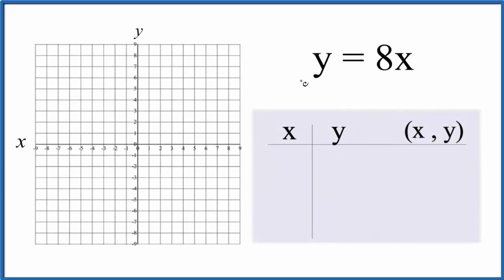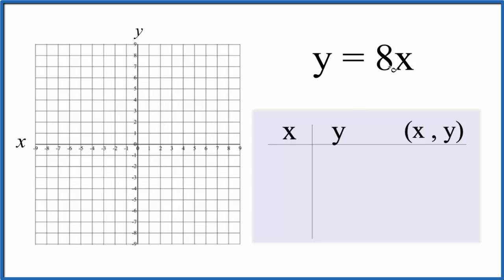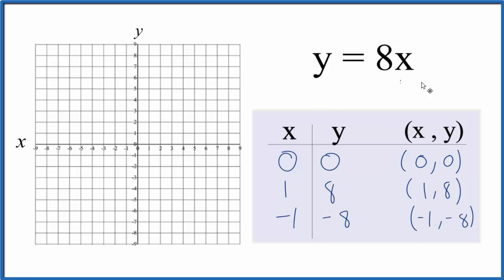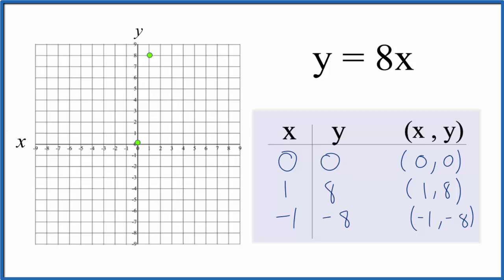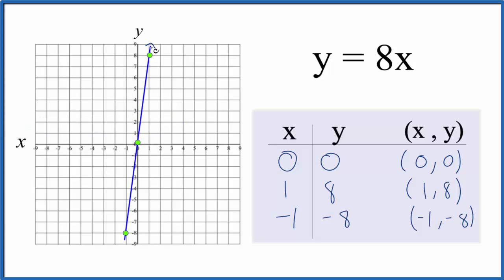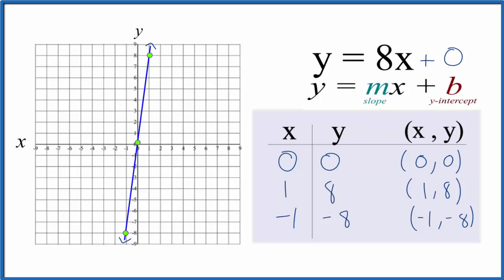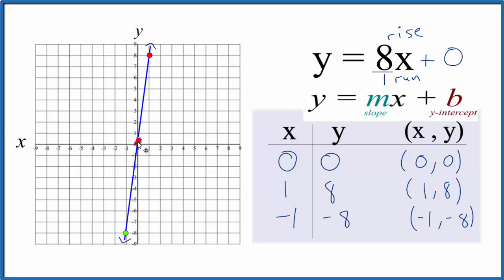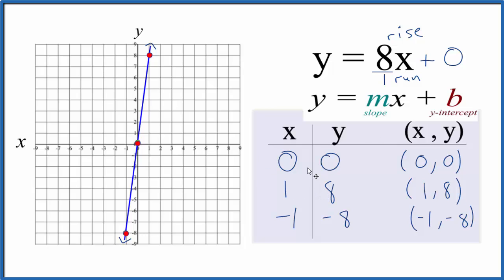How to Graph y = 8x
For y = 8x  we consider the slope to be 8/1.

I prefer to use the slope intercept formula since it is much quicker with some practice.  Then I’ll plug some values into y = 5x to make sure they fall on the line.  If they don’t there is likely a problem.

Note that this equation can also be written as y = 8x + 0. It is the same as y = 8x.  They are just arranged differently.  When graphing equations it is helpful to have them in slope intercept form (y = mx + b),  just like we have in this video.